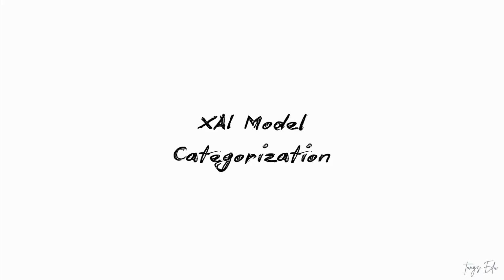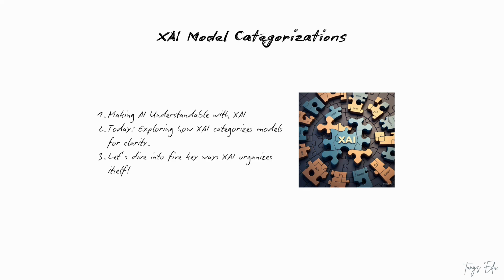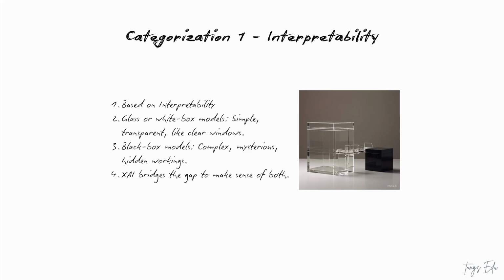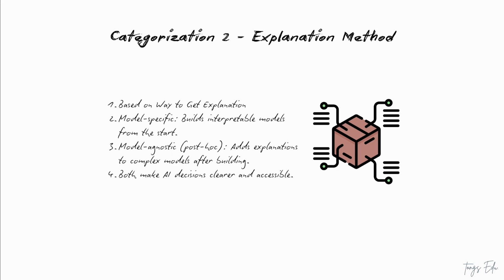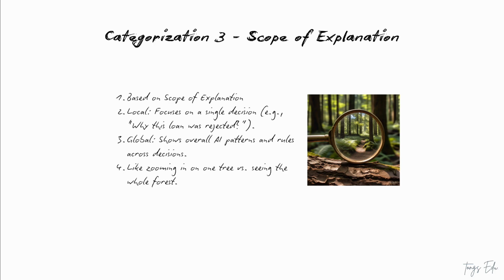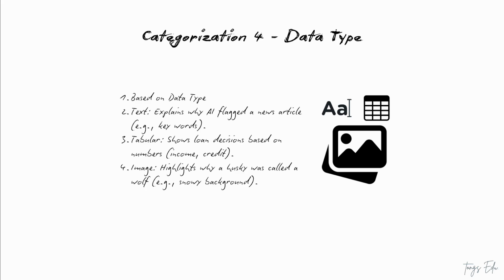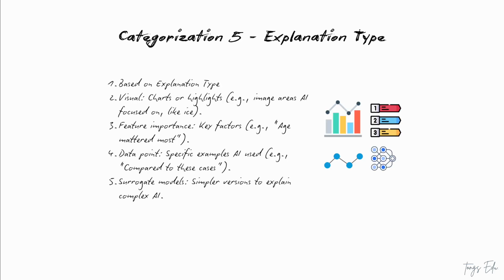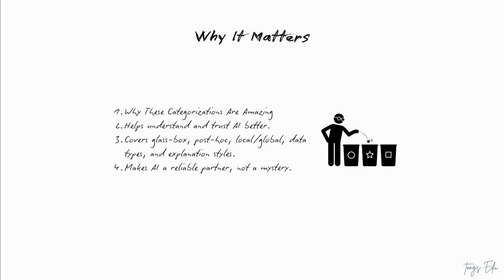8. XAI Model Categorization